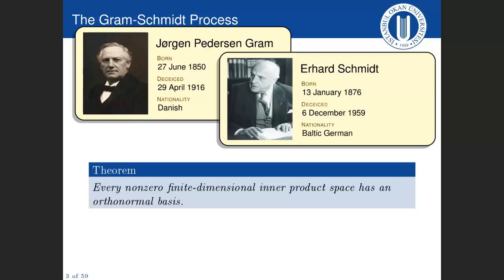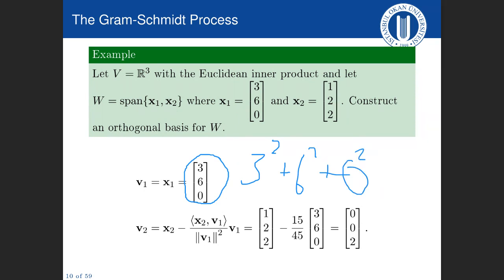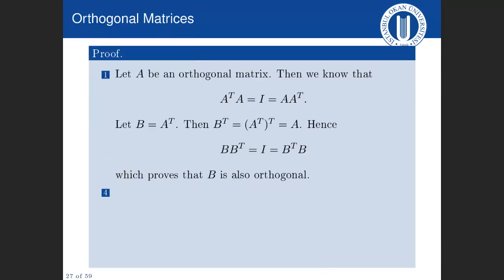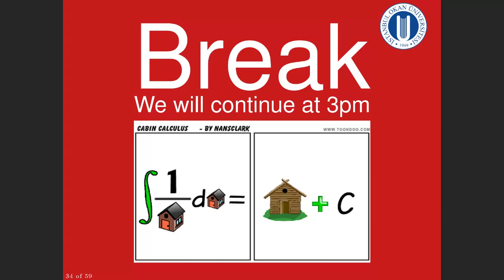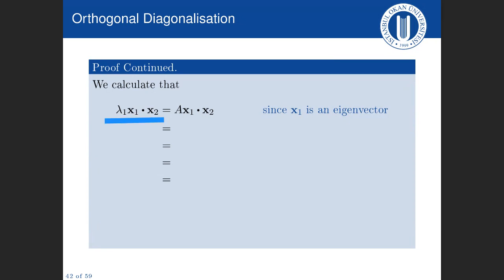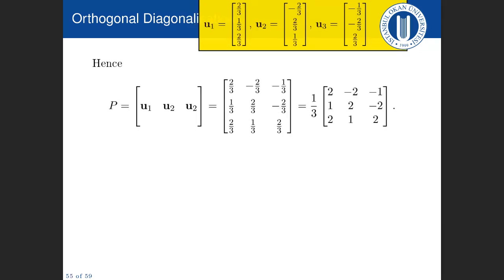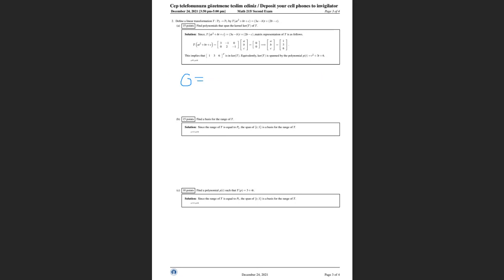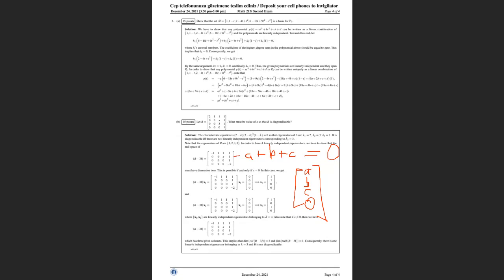Mathematics III (2021-22 Spring) Lecture 11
In this lecture, we covered the following topics:
-  The Gram-Schmidt Process
-  Orthogonal Matrices
-  Orthogonal Diagonalisation